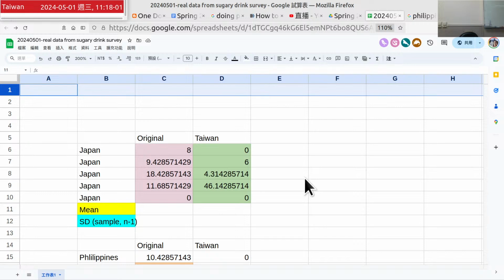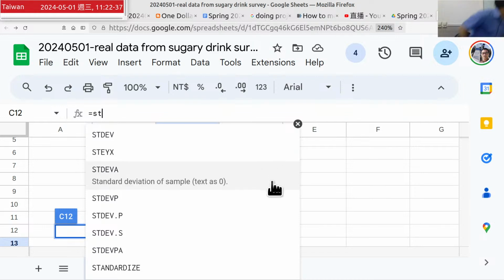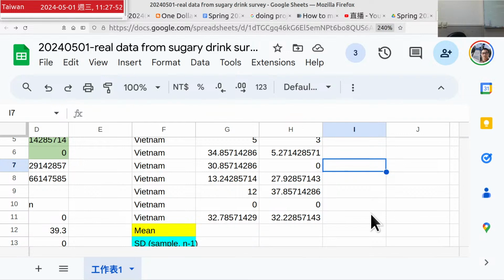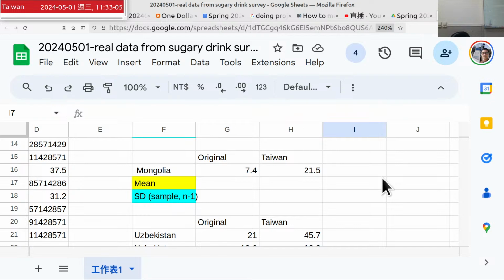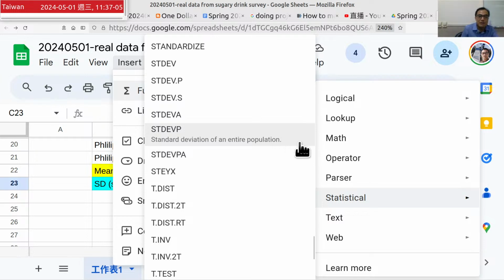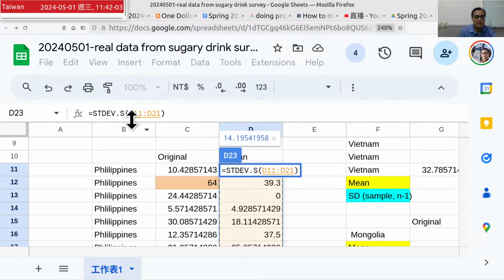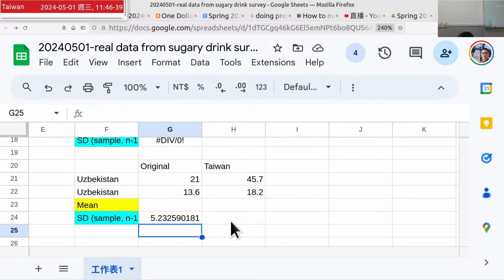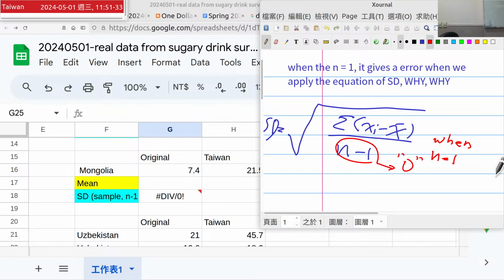20240501 C W11 Introduction to Statistics-real data from sugary drinks